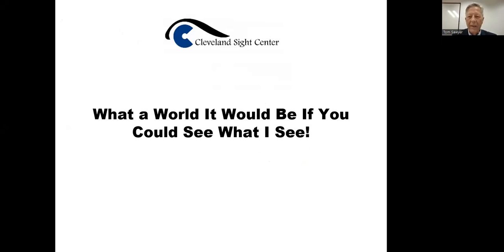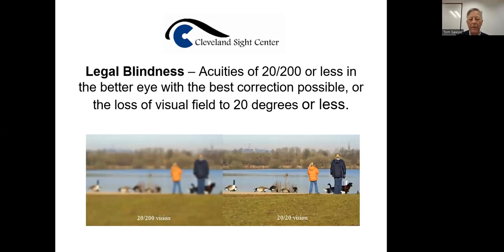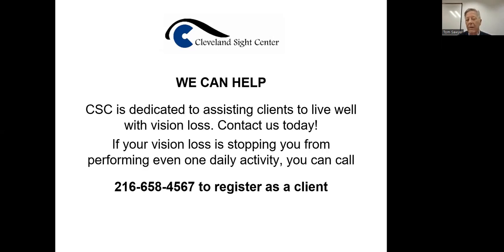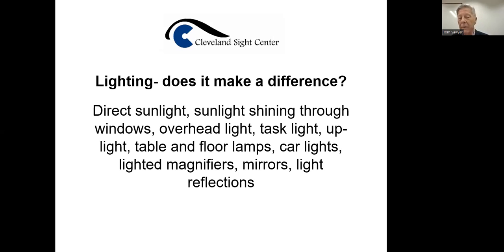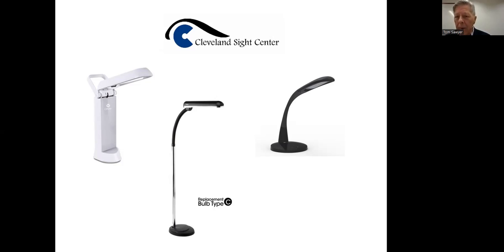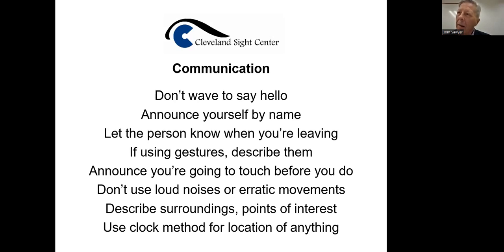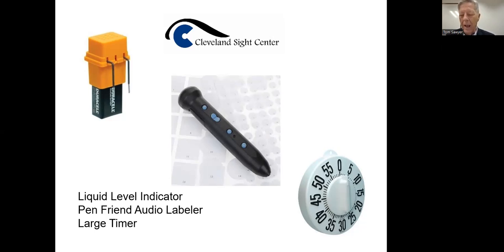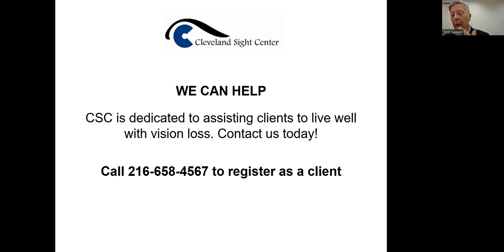Kendal At Home Healthy Aging Matters: Cleveland Sight Center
Is it possible to live well without using your eyes? Join us as we invite Tom Sawyer from the Cleveland Sight Center to take an in-depth look at what options are out there when our vision begins to faulter. We will look at how can we maximize our vision, what tools or new technologies can assist with activities of daily living, and how additional services can help your vision.